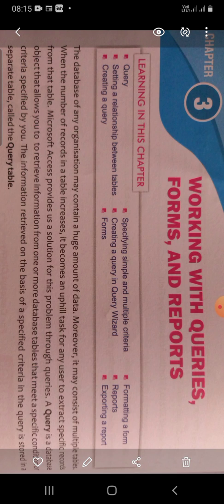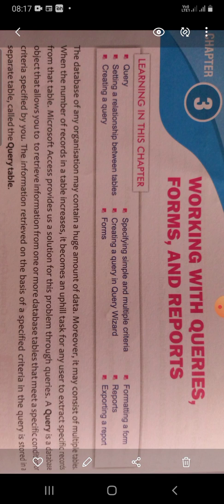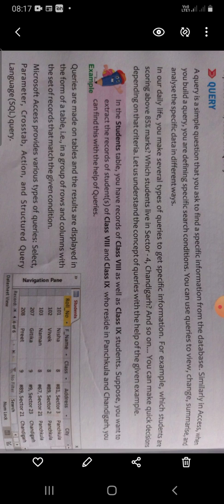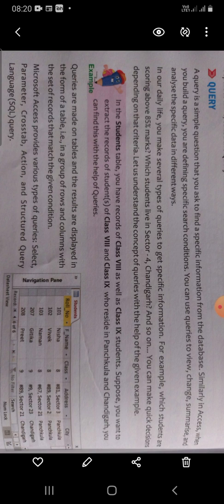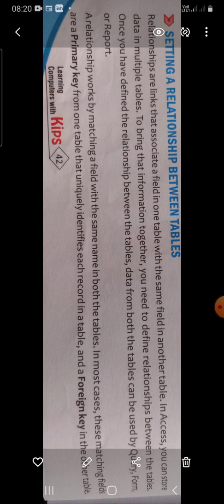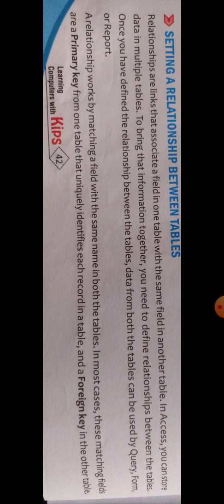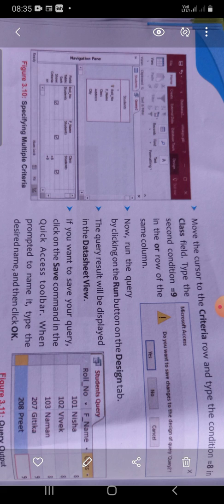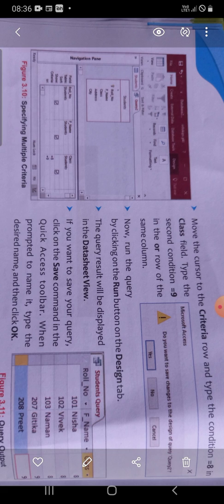CH.3 QUERY VED 1